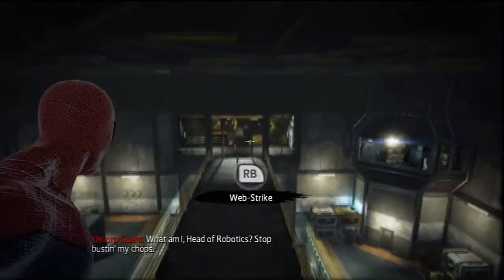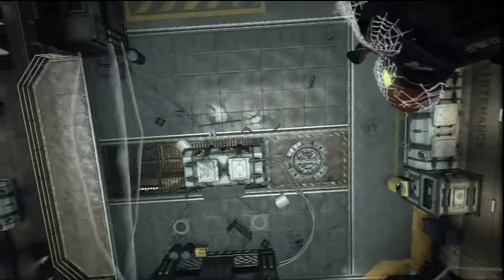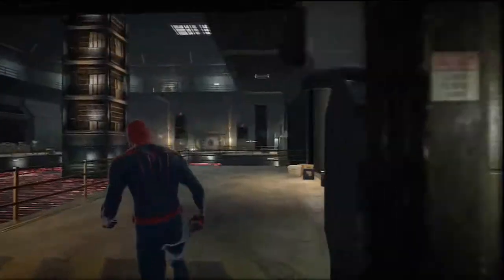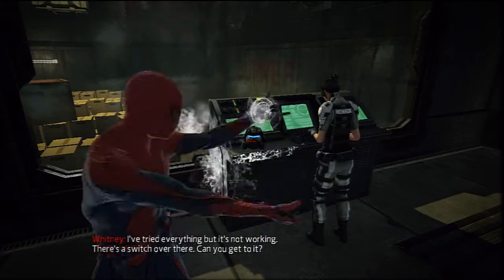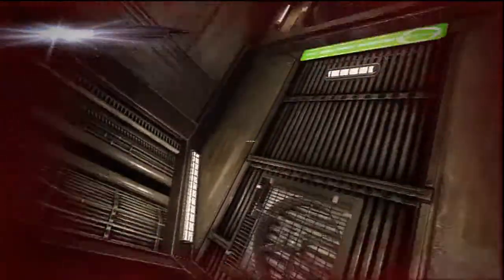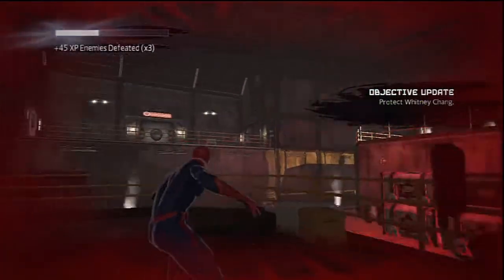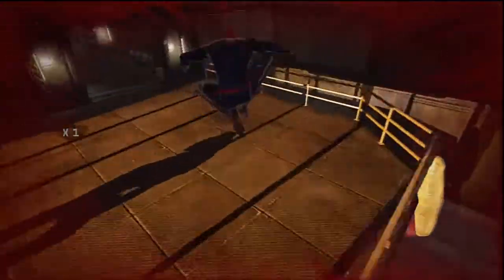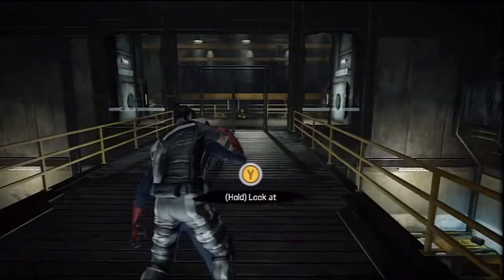Let's Play - The Amazing Spider-Man - Part 6: Oscorp Archives [2/2]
Time to take the ipad.. I mean the 'tablet of unknown manufacturing origin'